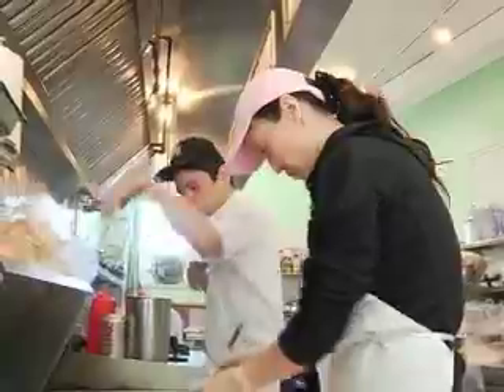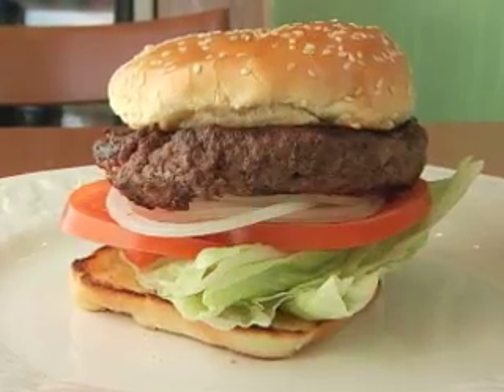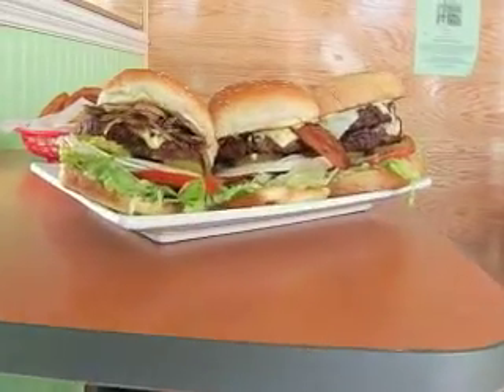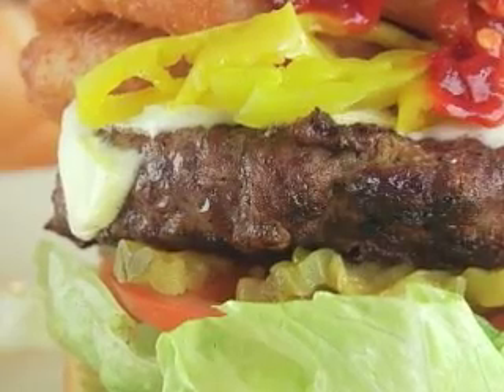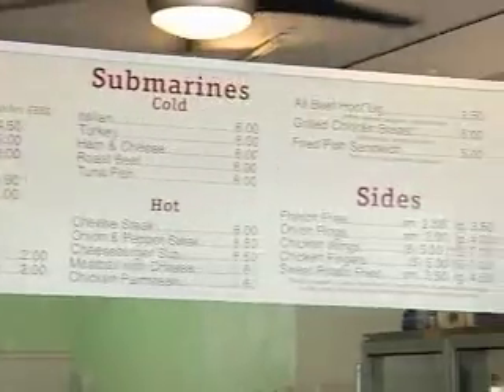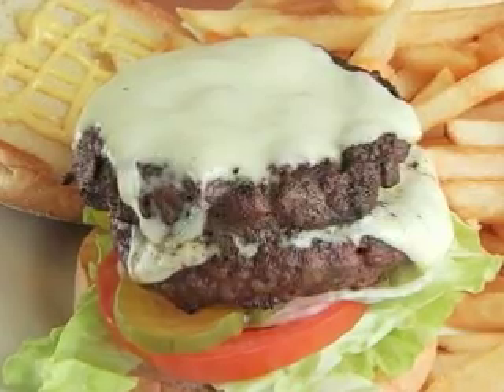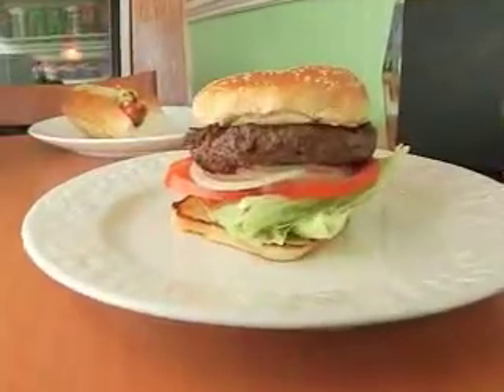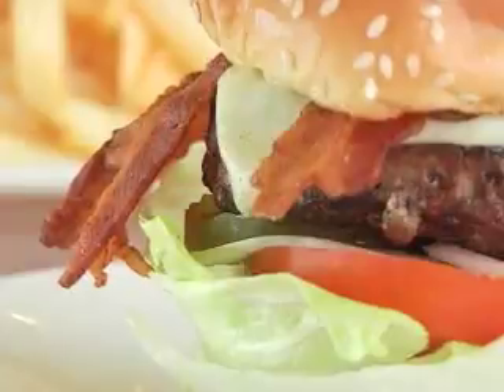Lee's Place Burgers - Newton, MA (Phantom Gourmet)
Phantom Gourmet Saturday & Sunday 11am on TV38